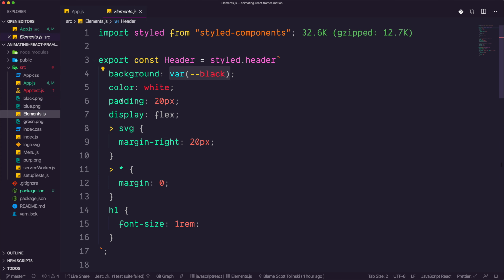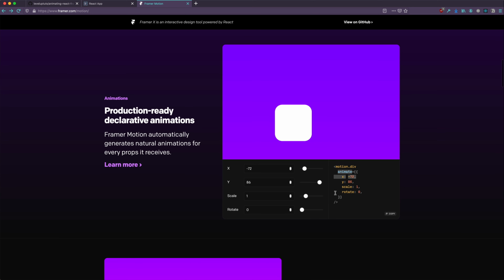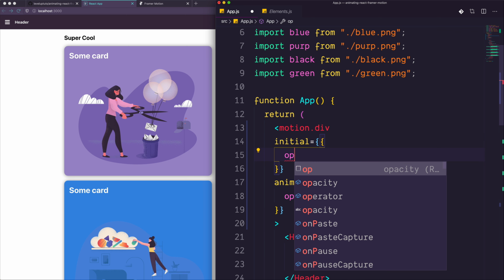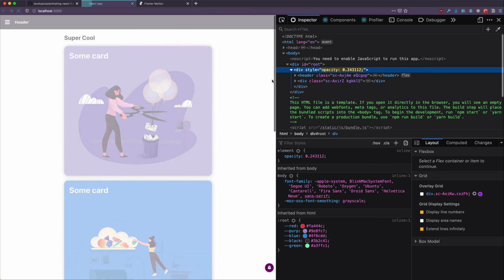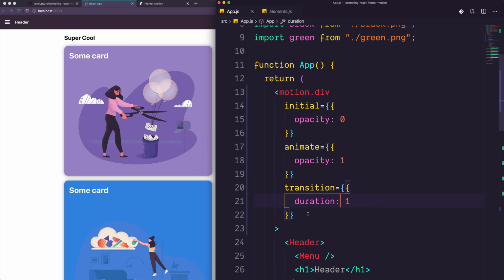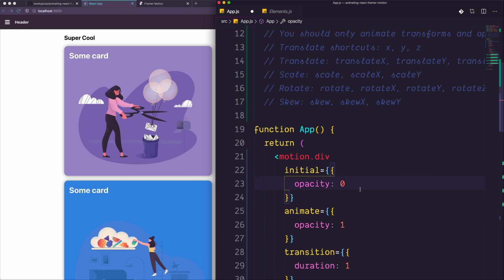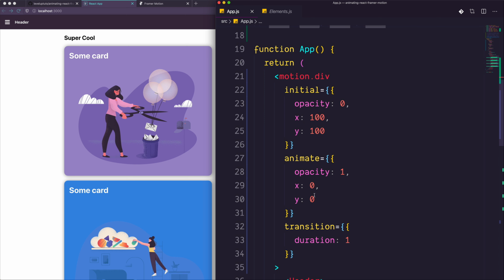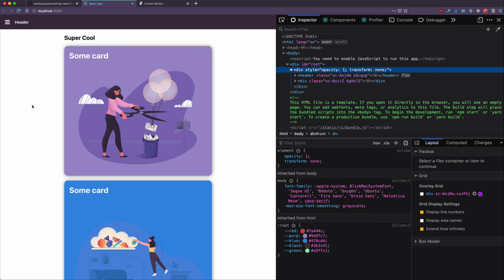#2 Motion Element - Animating React with Framer Motion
** New Framer Motion Course: Upgrade Your UX Skills

To the end user, animations look sleek, smooth, and simple. But as a developer, you know just how complicated each animation can be, especially when designing a responsive site.

Level Up's new Pro course, "Animating React with Framer Motion," will give you the tools you need to develop complex animations quickly and efficiently. Framer Motion is a powerful React library that makes developing a wide variety of animations as effortless as it looks to the user. It is specifically designed for cross-platform development, including desktop, mobile, and tablet, and it supports other modern necessities, like CSS variables and server-side rendering.

This course will walk you through the basics of Framer Motion, teaching you practical interface animation techniques that will take your everyday features and components to the next level. We'll also dive into some more fun animations, like dragging and hovering, that will make your projects stand out from the rest.

Adding animations to your applications is hands-down the most fun way to make your work look sophisticated and professional. Framer Motion's easy-to-write code, coupled with step-by-step instruction from this course, will help you pick up these new skills as quickly as possible.

If you're ready to take your UI/UX up a notch, go Pro and get started today!